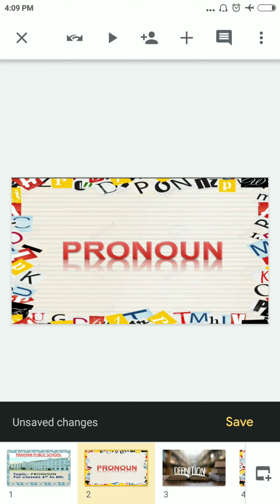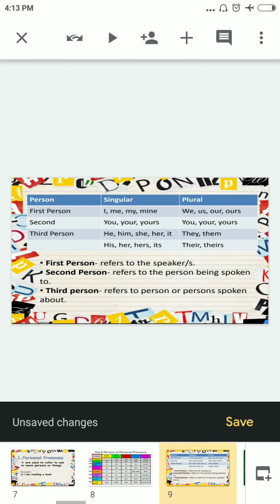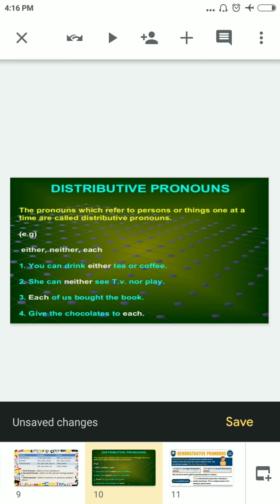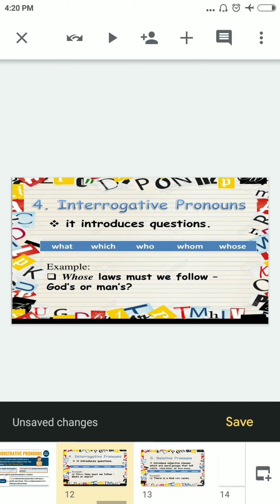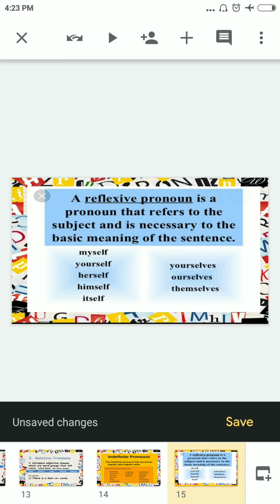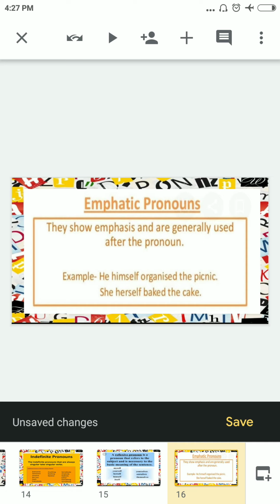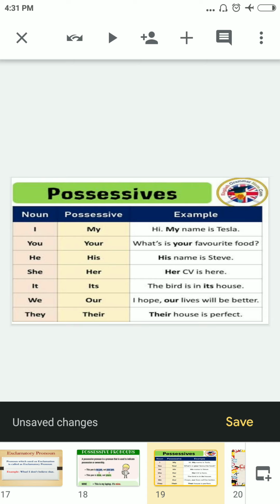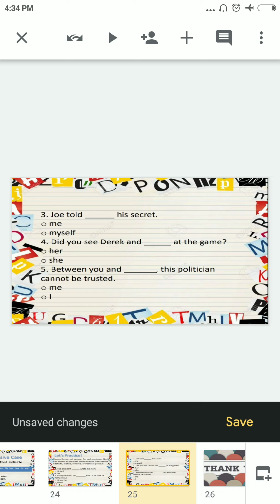Pronouns In Detail.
In this video you will get the important points like Definition Of Pronouns, Types of Pronouns With Examples.